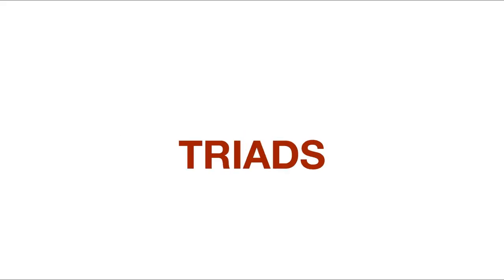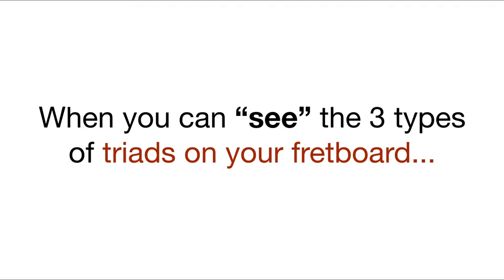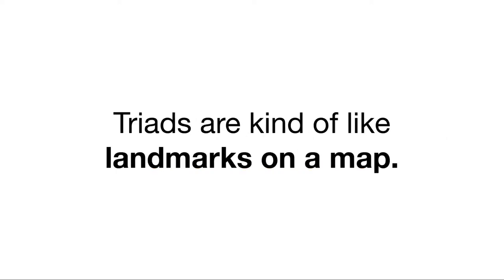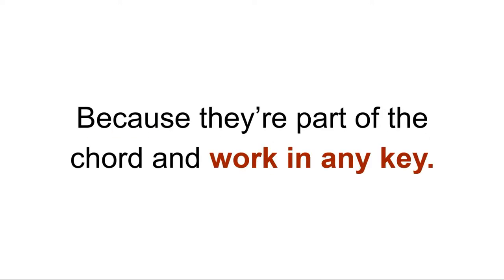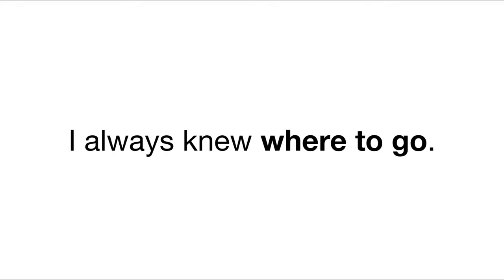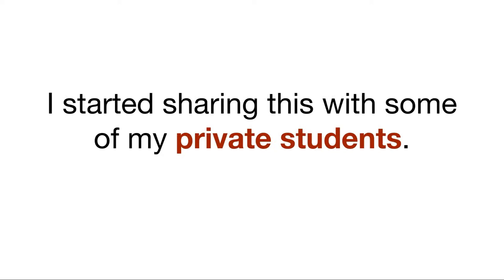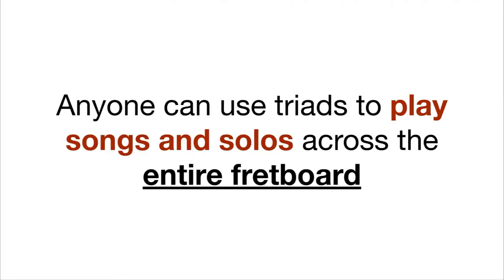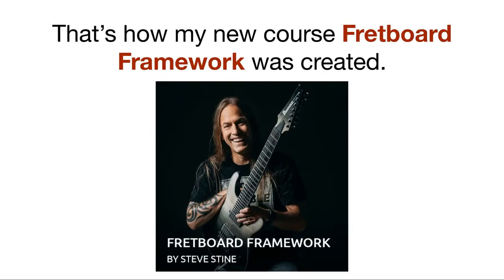Fretboard Framework Webinar